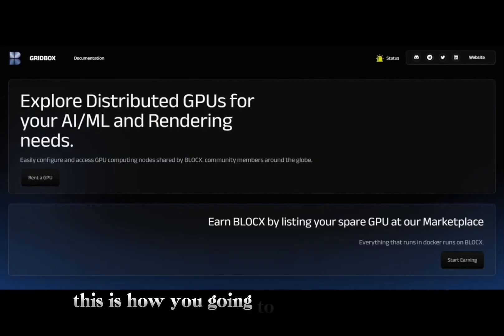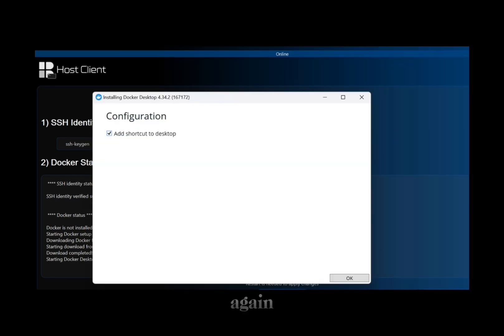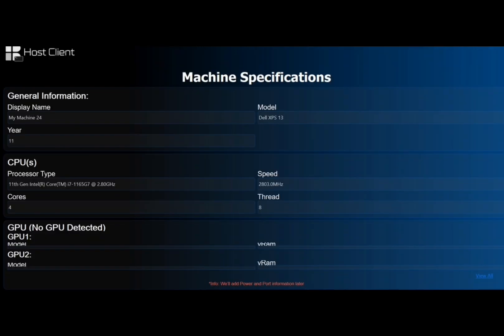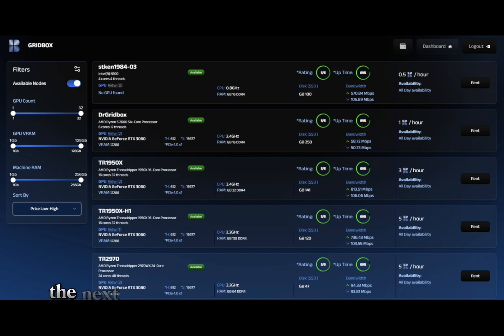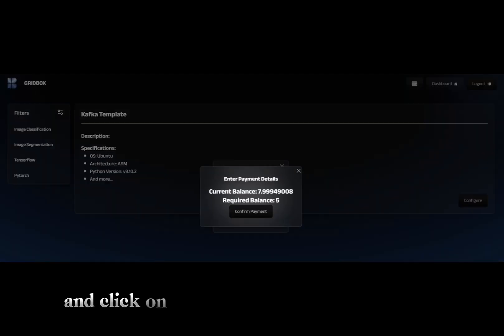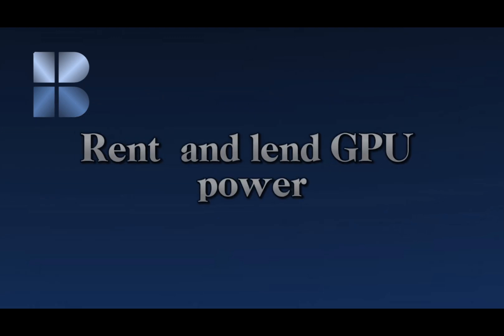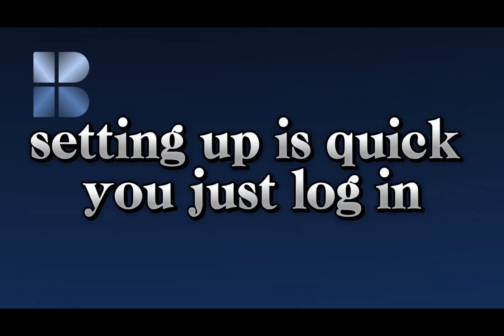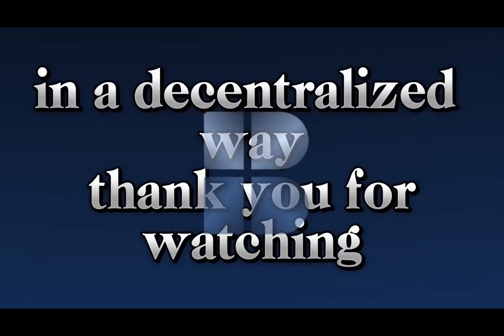100% Guide on How to Add and Rent Machine on Blocx Grid box Market place.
In this video, we explore the innovative Blocx platform, designed to bridge the gap between Web2 and Web3 technologies. Learn how Blocx simplifies digital asset management, boosts security, and creates opportunities to earn passive income.

We also dive into the Gridbox marketplace—a decentralized solution for renting and lending GPU power. Whether you're an AI developer, gamer, crypto miner, or researcher, Gridbox offers a seamless way to maximize your resources or access extra computing power.

Topics Covered:

Overview of Blocx and its features

How the Gridbox marketplace works

Step-by-step guide to adding and renting machines

Future templates
i. Computer Vision:
a. Instance Segmentation (CV/AI): Pre-configured for MASK-RCNN model training
b. Object Detection (CV/AI): For YOLO-v8 model training
ii. NLP:
a. Text Classification (NLP/AI): For training text classification models
b. Sentiment Analysis (NLP/AI): For sentiment analysis models

Take control of your digital future with Blocx and Gridbox. Watch now and start exploring the possibilities.